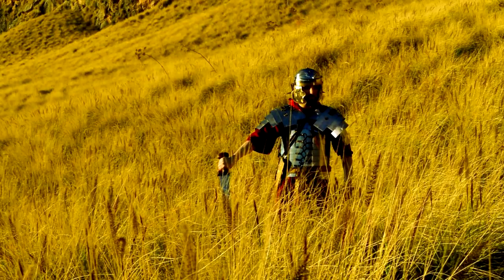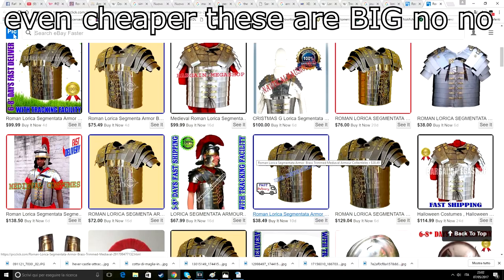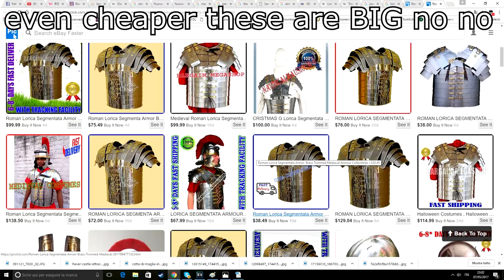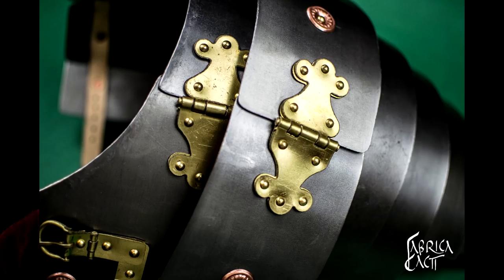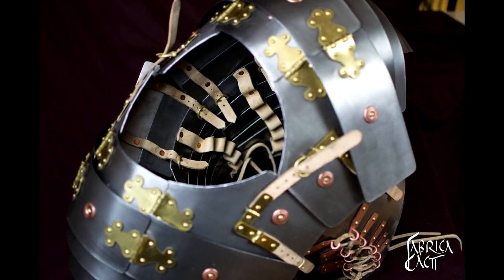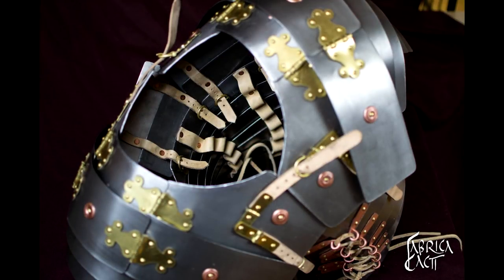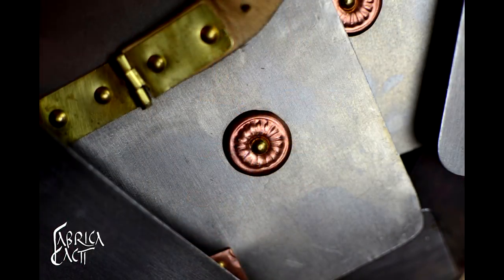Perfect Segmentata VS Bad Cheap Segmentata - Replica Comparison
In this video we will learn how to immediatelly tell a part a very cheap and poorly made lorica segmentata from a perfectly made high quality one. I hope this will help you in your armour shopping :3

The lorica segmentata is a type of armour used by soldiers of the Roman Empire.
During the time of their use, this style of armour evolved and changed, the currently recognised types being the Kalkriese, Corbridge and Newstead types, named after their places of discovery. It is possible that there was a fourth type, covering the body with segmented armour joined to scale shoulder defences.
The plates of lorica armour were soft iron inside and were mild steel on the outside, making the plates hardened against damage without becoming brittle.
The form of the armour allowed it to be stored very compactly, since it was possible to separate it into four sections each of which would collapse on itself into a compact mass.
The segmentata eventually disappeared from Roman use, most likely due to its high cost and difficult maintenance, although it appears to have still been in use into the early 4th century, being depicted in the Arch of Constantine erected in 315 during the reign of Constantine I to commemorate his military achievements.

Check out this amazing armourer's page! I strongly recommend him!

Link to THE MARCH video

Always thanks to all my patrons!